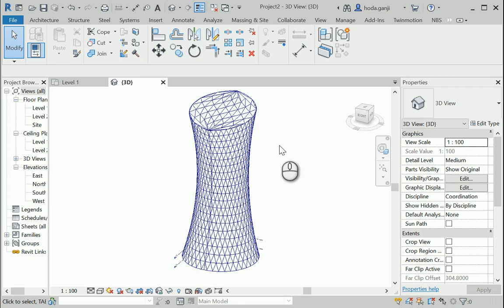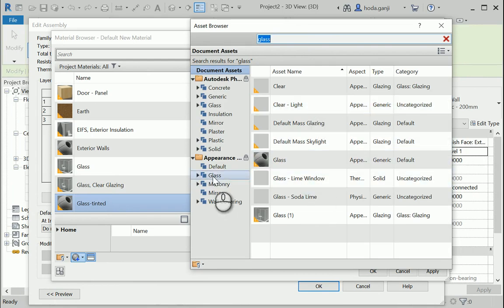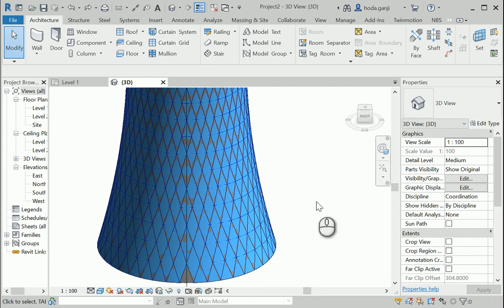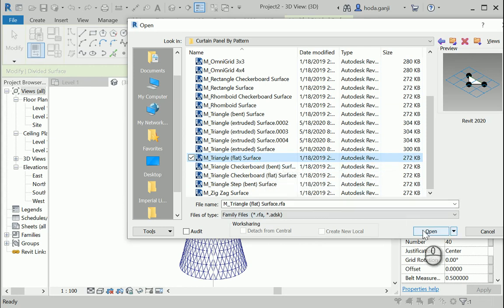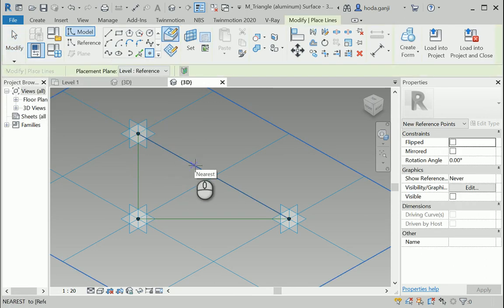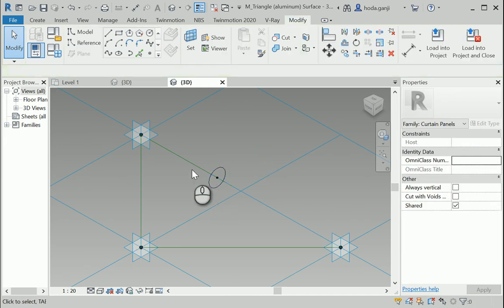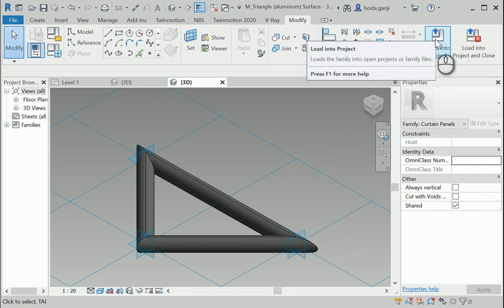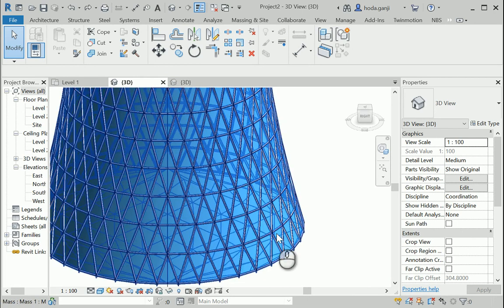Conceptual Massing for High_rise buildings in Revit 2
"This video describes how you can create glass panels with aluminum edges for the surfaces of a high-rise building."